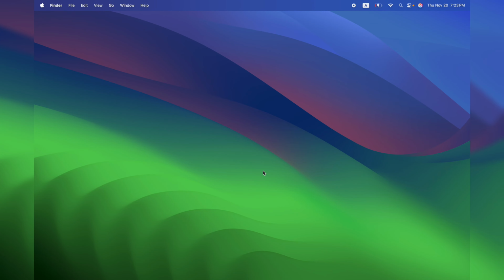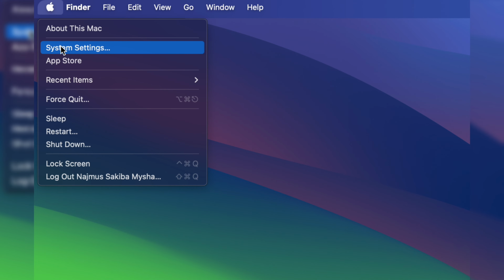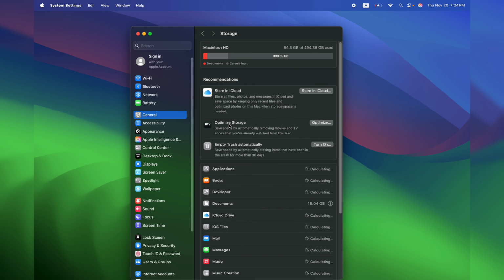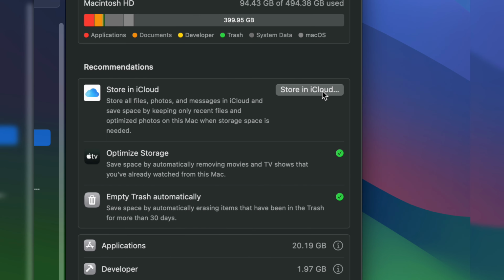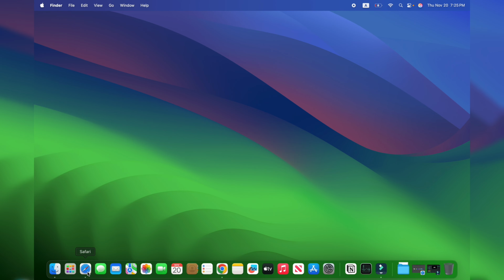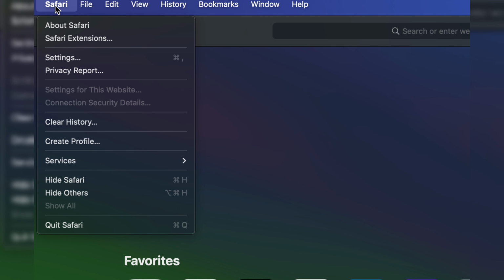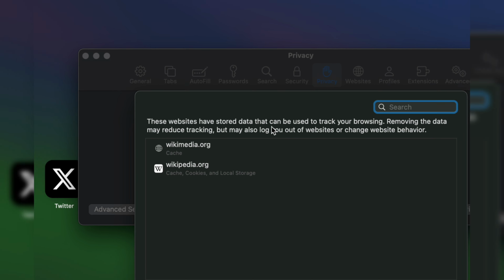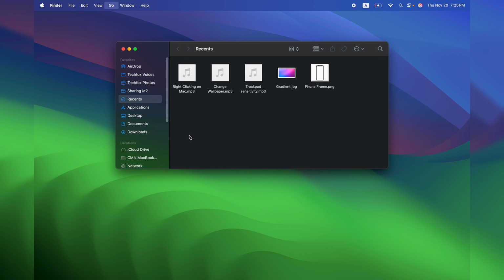How to Clean System Data on Mac (2026 Step-by-Step Guide)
Learn how to clean system data on Mac safely and free up storage space instantly.
In this 2026 updated guide, you’ll discover how to find what’s taking up “System Data,” clear cache files, remove temporary data, and manage storage efficiently. Works for MacBook Air, Pro, and iMac — tested on the latest macOS Sonoma.